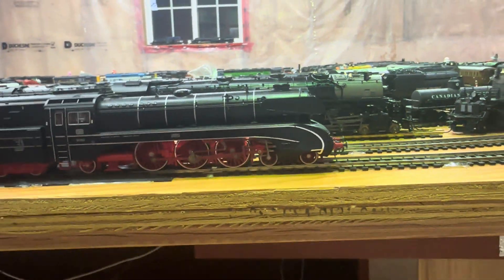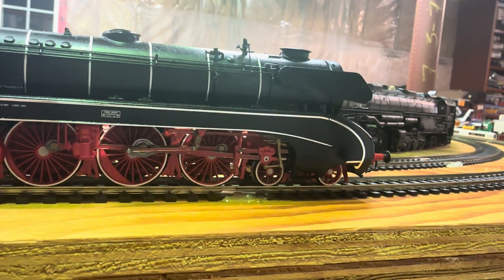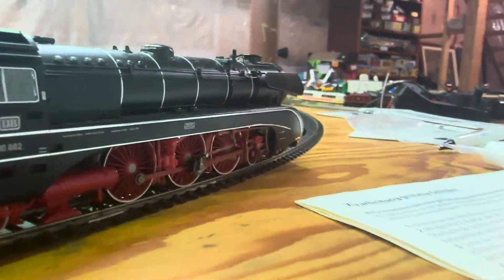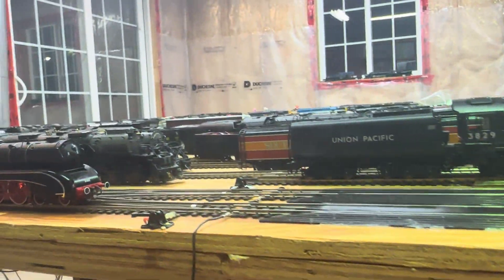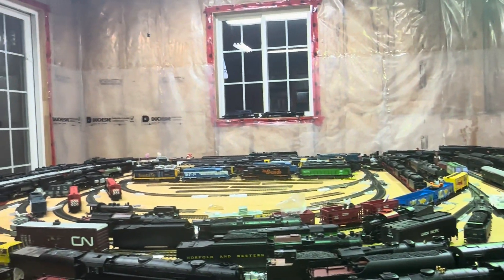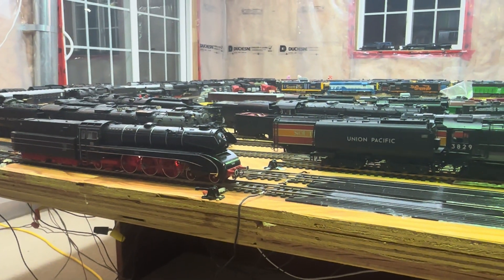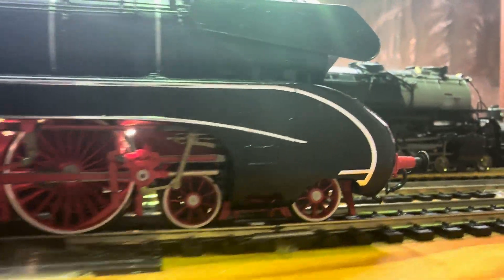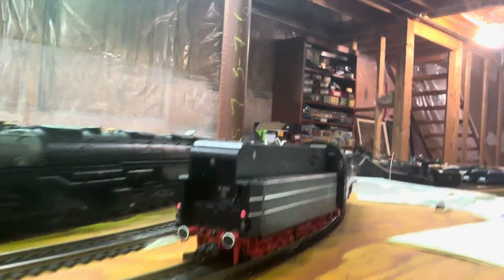Rocco steam engine with synchronized smoke and steam from cylinders ￼